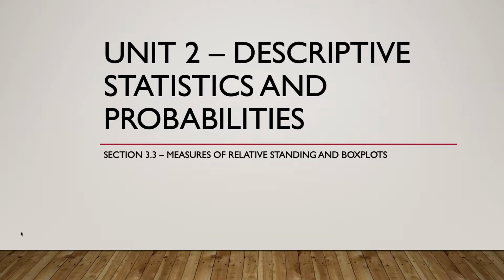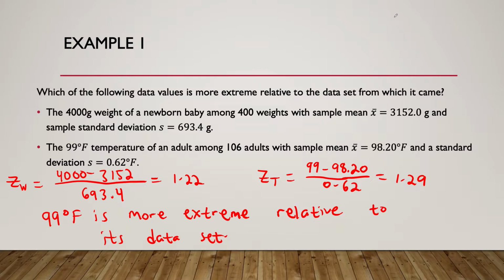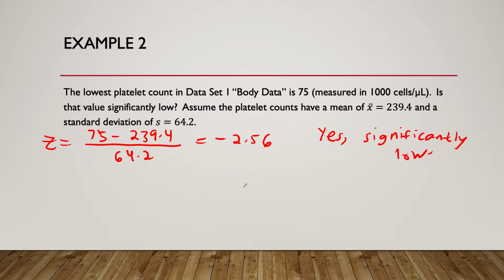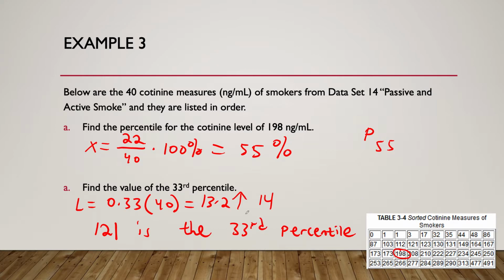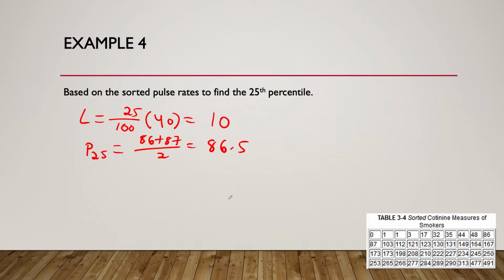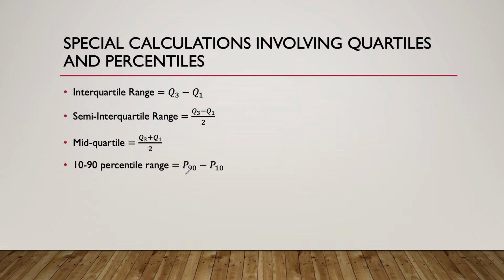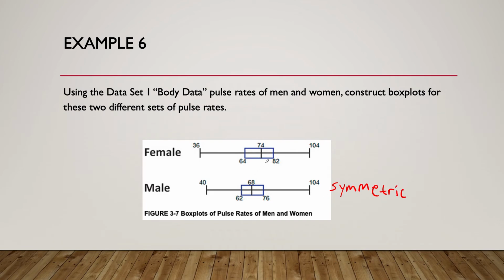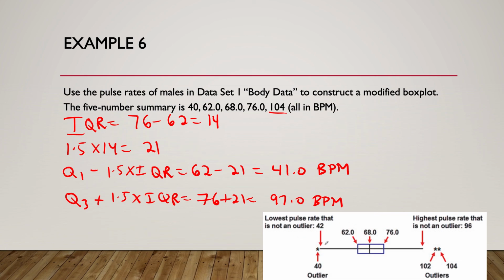Biostatistics - Section 3.3 - Measures of Relative Standing and Box Plots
MAT320 - Biostatistics - Section 3.3 - Measures of Relative Standing (Position) and Box Plots

This video reviews z-scores, percentiles, quartiles, the five-number summary, box plots, and modified box plots.